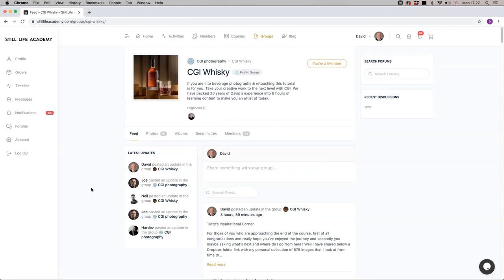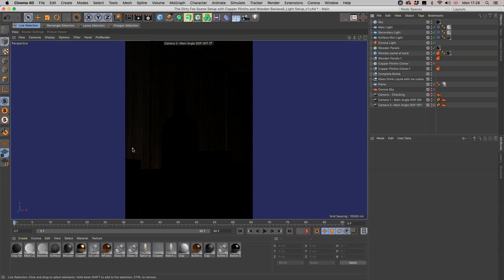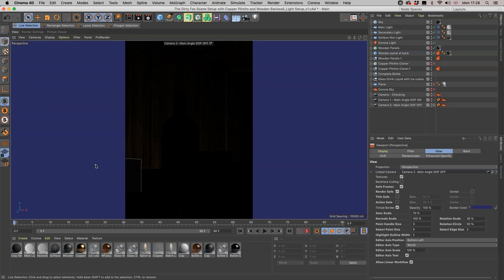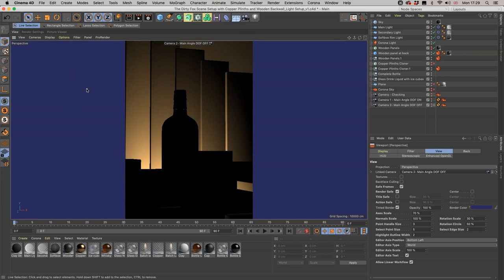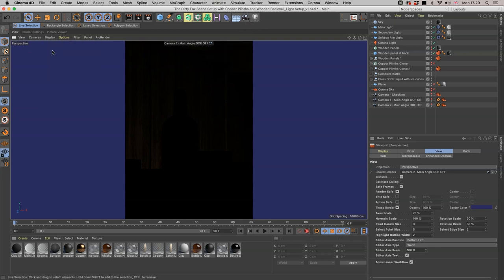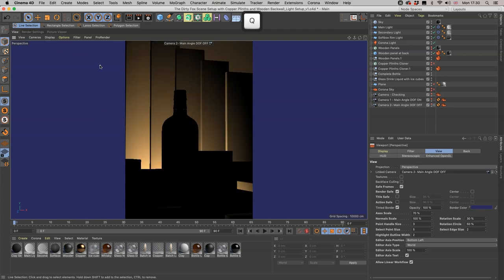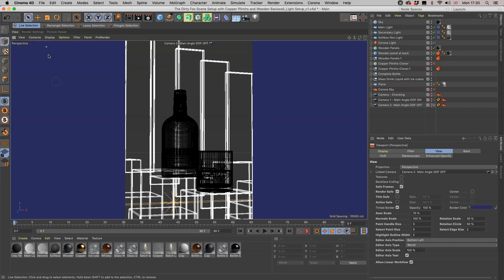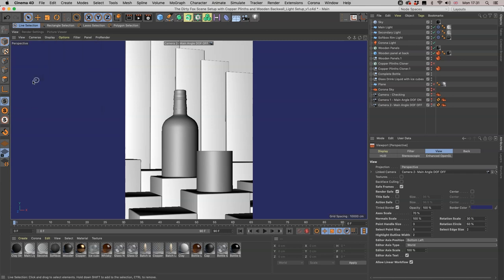CGI Whisky Course Viewport viewing options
I've been getting a few questions with our Cinema 4D CGI Whisky course in regards to being able to better see things in the viewport. When all of the lights and textures are in place the scene view can get quite dark and difficult to navigate. Here in this short video I give you a few options to try and be able to fully see where all of the objects are and successfully make any changes you are after to camera or object positioning.